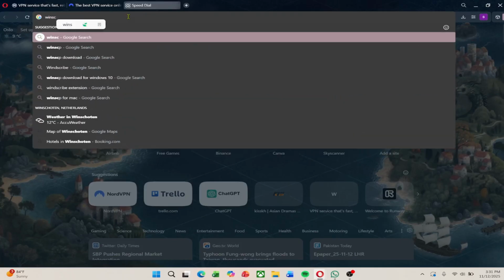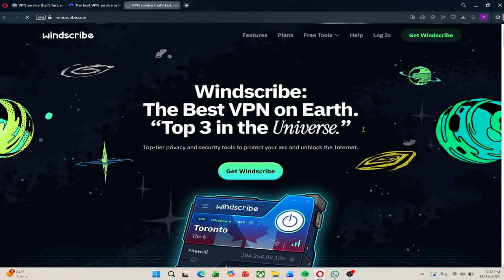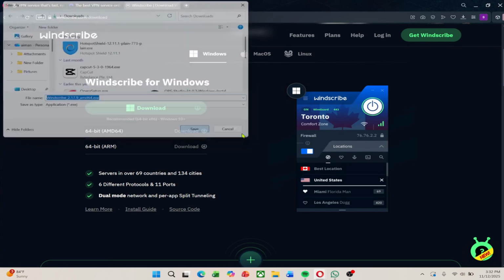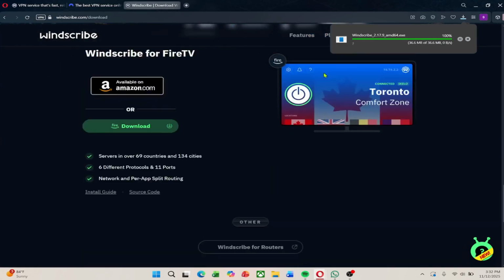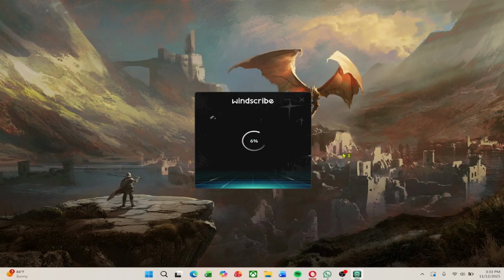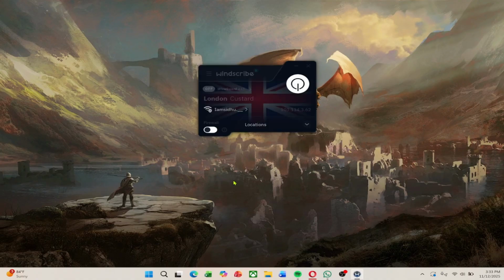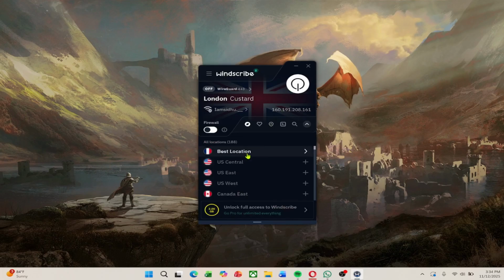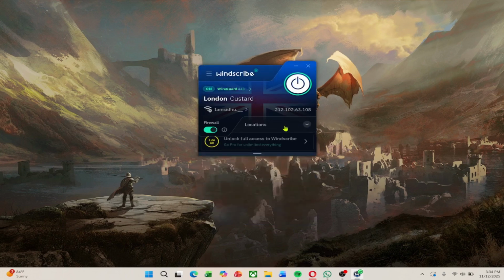How to Install Windscribe VPN on Laptop or PC (2026) ✅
Want to install Windscribe VPN on your laptop or PC in 2026? In this video, I’ll show you how to download, install, and set up Windscribe VPN step by step. You’ll learn how to connect to servers, configure settings for maximum privacy, and browse securely on public or home networks. Follow this tutorial to protect your data and enjoy a fast, secure VPN experience on your computer.